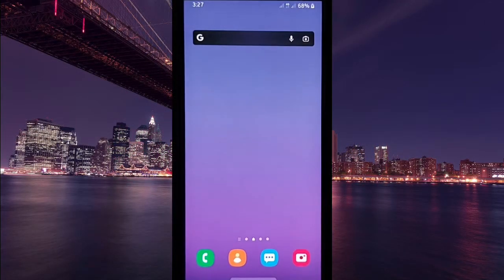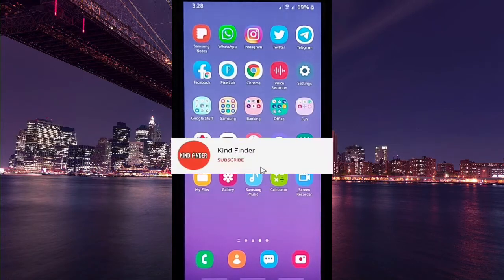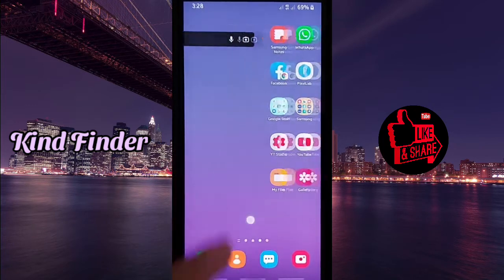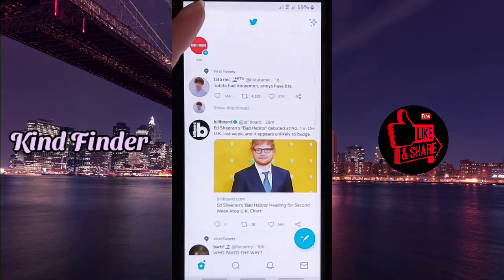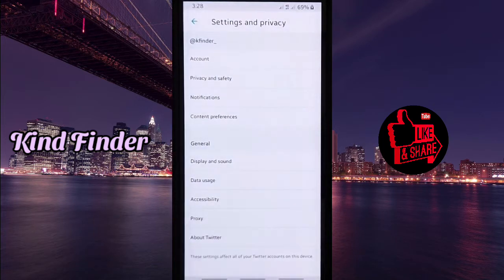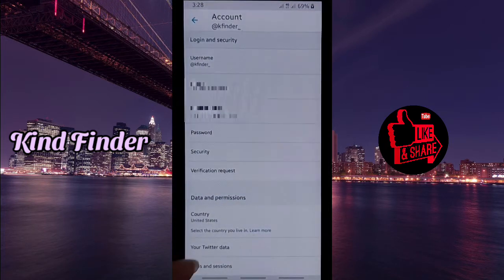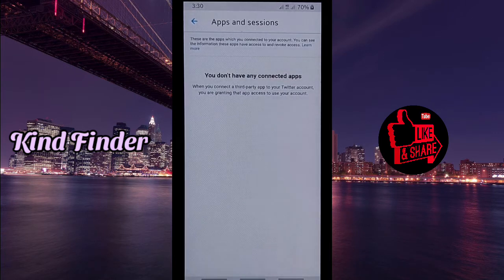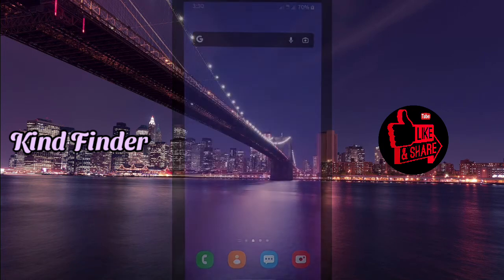How to revoke or disconnect apps from twitter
This video shows you How to to revoke or disconnect apps from twitter

If you want to know How to to revoke or disconnect apps from twitter please follow the steps on this video.

Sincerely
Kind Finder